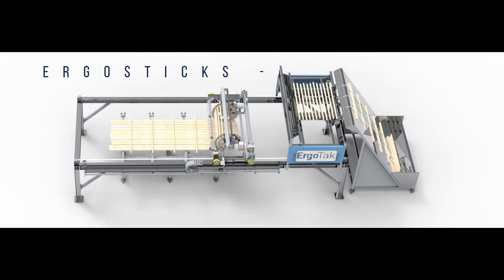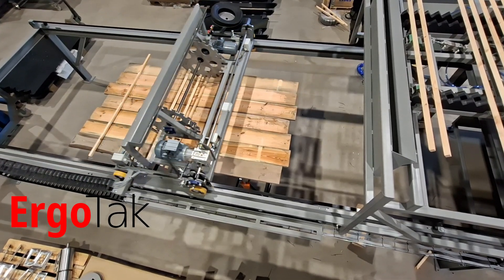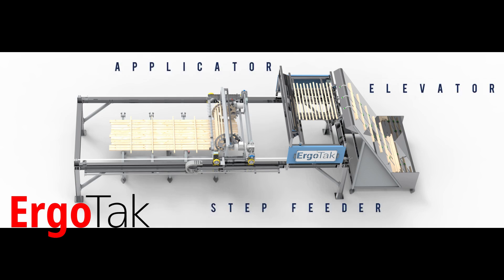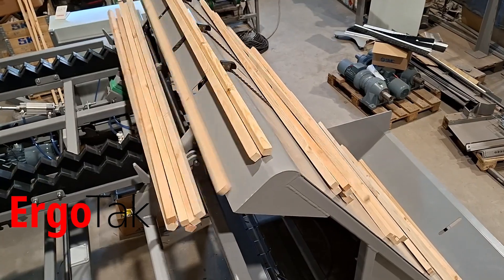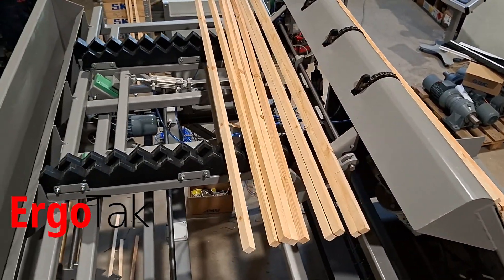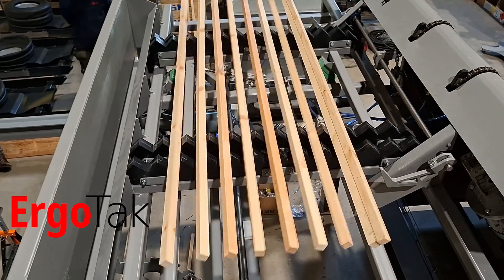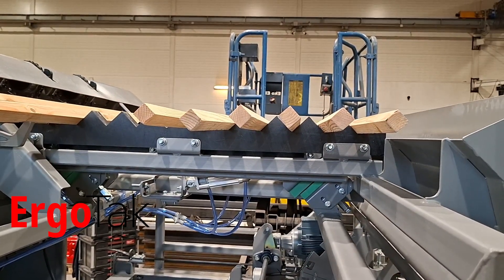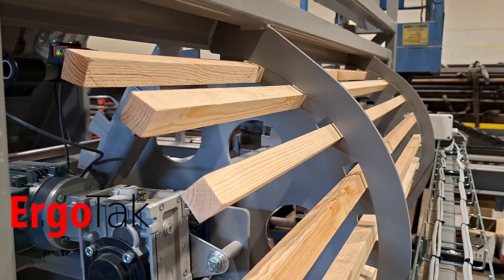A Next-generation, Fully Automated Stick Application module, Revealed Ligna 2025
Built for performance, the ErgoSticks system replaces outdated, labor-intensive methods with a fully hands-free solution. It seamlessly integrates a stick elevator, step feeder, and rolling-type applicator, ensuring precise stick separation and accurate placement at high speed. Unlike conventional systems that rely on manually loaded cassettes, elevated platforms, or complex retooling, ErgoSticks delivers true automation with zero manual handling. Operators gain unmatched flexibility: stick spacing and quantity per layer can be adjusted in seconds, dramatically reducing setup time while cutting labor costs and enhancing productivity. Its robust design is engineered to perform reliably even with variable or lower-quality sticks—a common challenge in real-world production environments. The intuitive control interface allows quick parameter tuning, while its retrofit-friendly architecture enables easy integration into existing stackers, making it a cost-effective upgrade path for operations looking to scale up with minimal disruption.